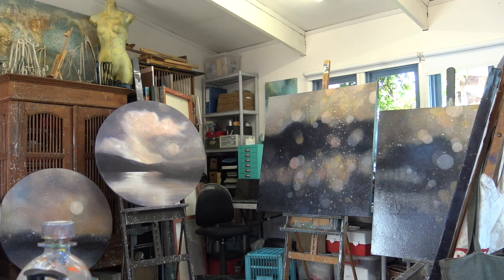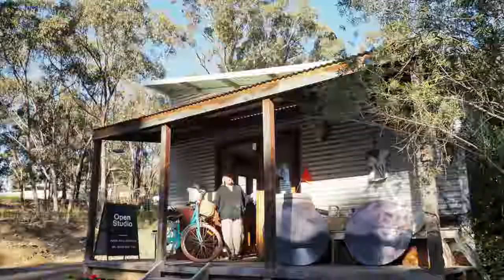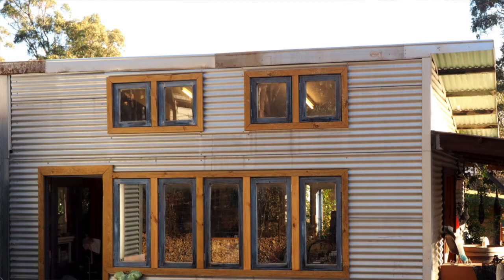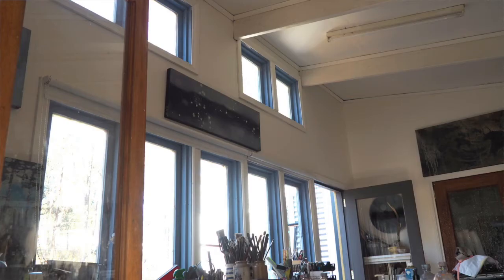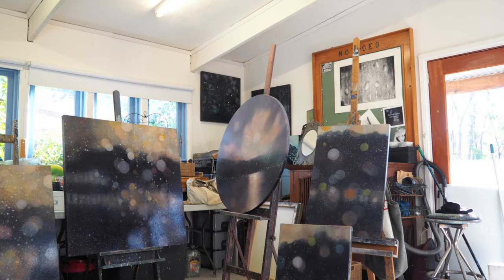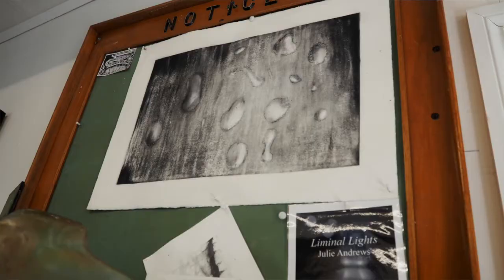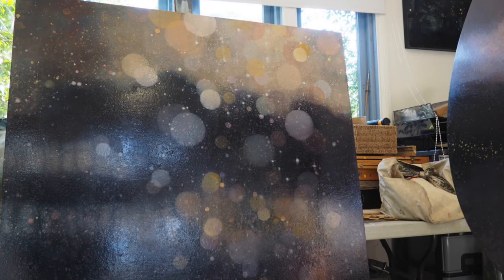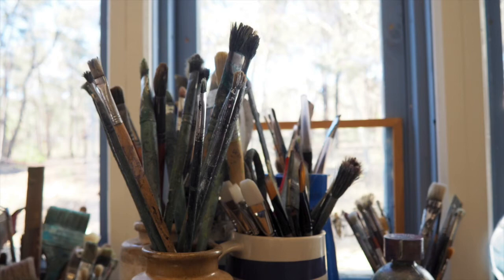Julie Andrews studio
Julie's studio was made from the existing garage. Filled in with recycled materials and windows but most important on the way insulated. Lovey light and high ceilings make it a lovely place too work. Once Julie walks through the doors inspiration seems to come. It is a magical place for her and allows the work to flow.